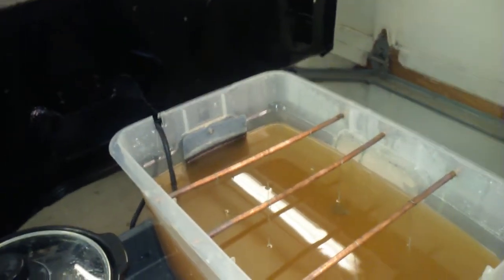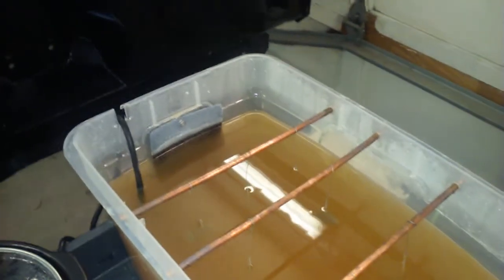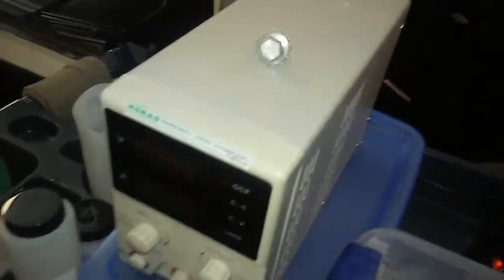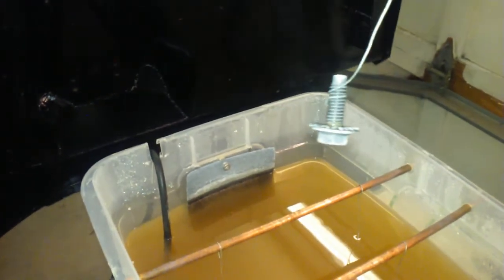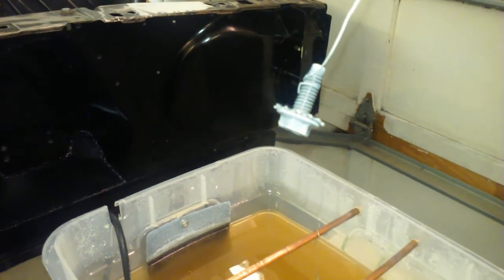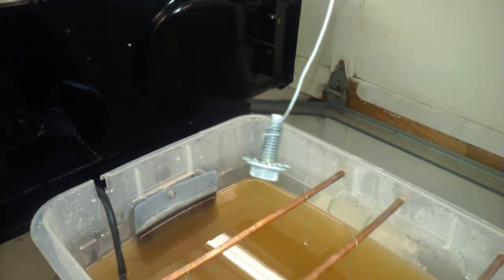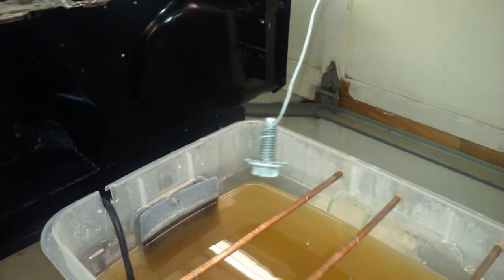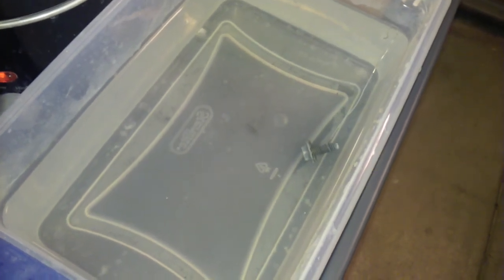DIY ZINC ELECTROPLATING PART 4